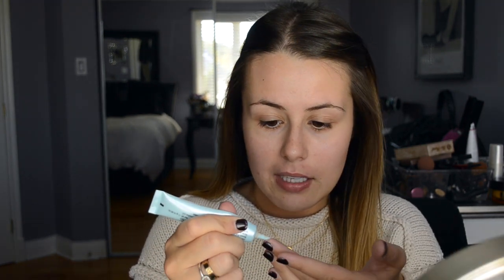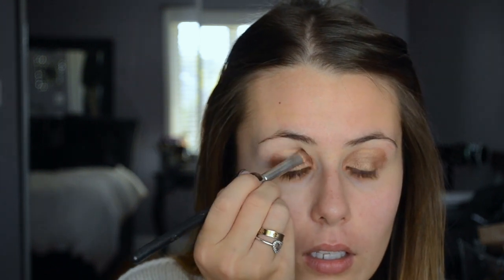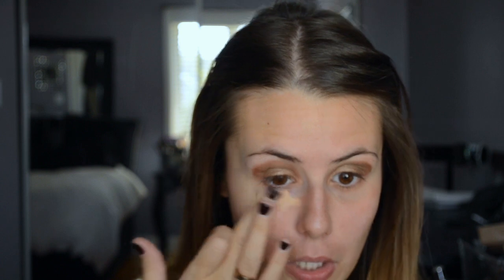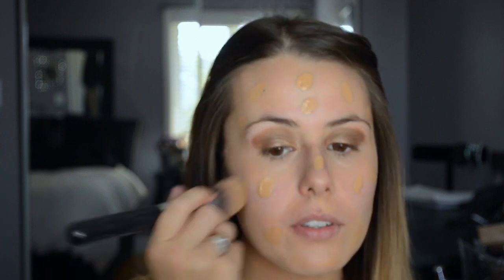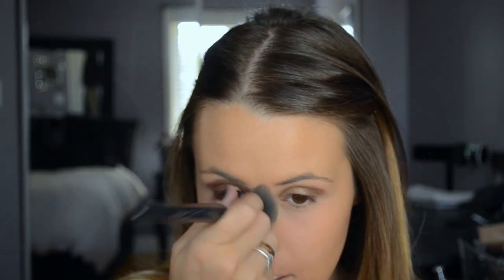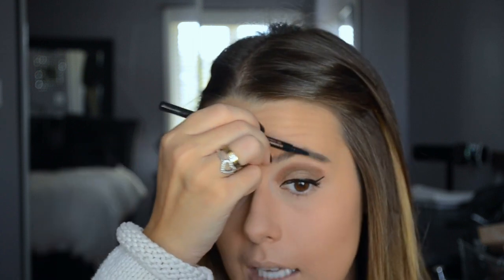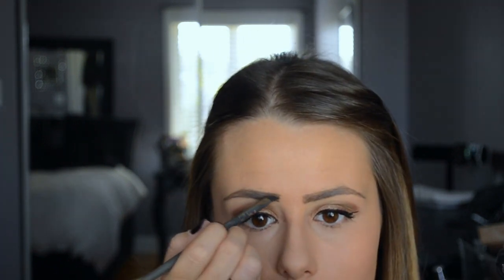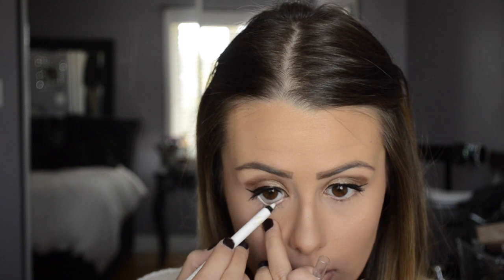GRWM| MY EVERYDAY BRONZED FALL MAKEUP LOOK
Hey my little potatos!!! I have been getting so many requests to show you how i've been doing my makeup lately! I just did my WHAT I'VE BEEN LOVING VIDEO and so in this video I show you how i've been using the products i've been loving! So be sure to watch that video if you want more info about why I love these products or just to hear me ramble lol!! I hope you enjoy!! What's your go-to fall makeup look?! :) xoxo Allie

Maybelline White Gel Eyeliner

My new accessory line!